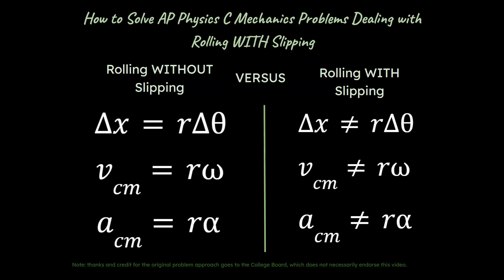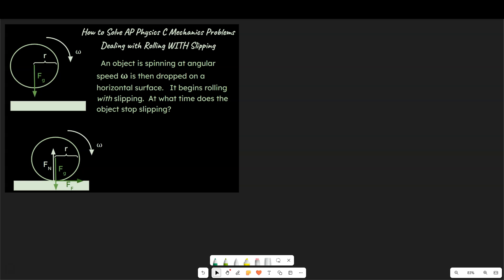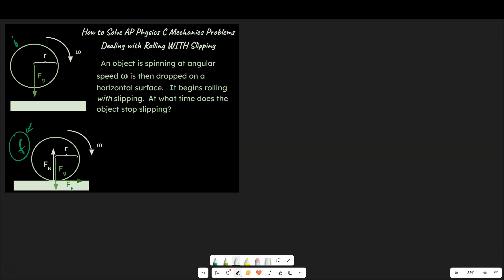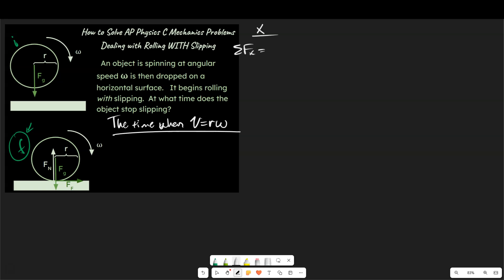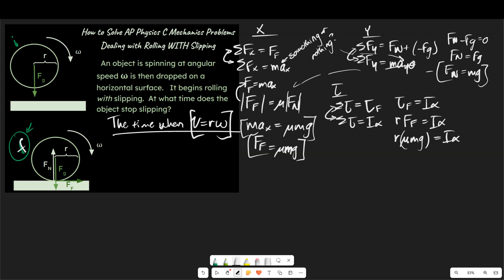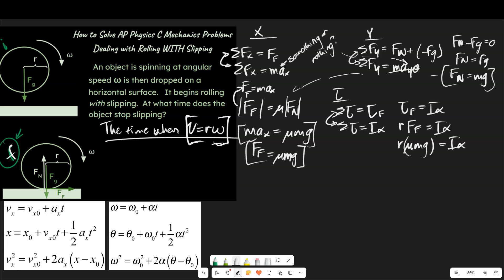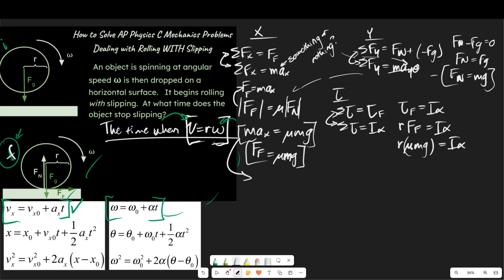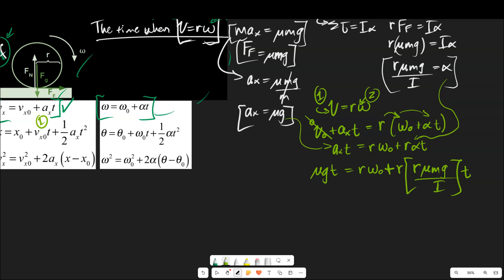How to Solve Problems with Rolling WITH Slipping for Physics Classes (AP Physics C Mechanics & 1)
How can you solve problems dealing with problems where the object is rolling WITH slipping or WHILE slipping?  Or how do you understand and think through problems like these?  That's what we are going over here.  This video is geared towards AP Physics C Mechanics, AP Physics 1 and just good high school Physics classes.

Here is my playlist for (eventually) all of the major concepts in AP Physics Mechanics (in progress):